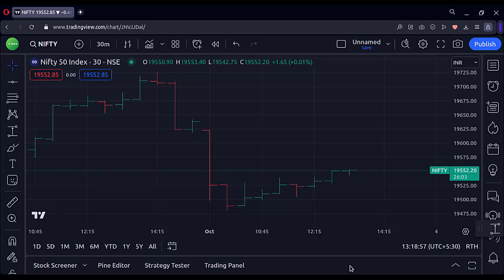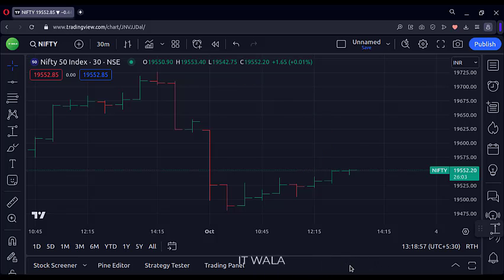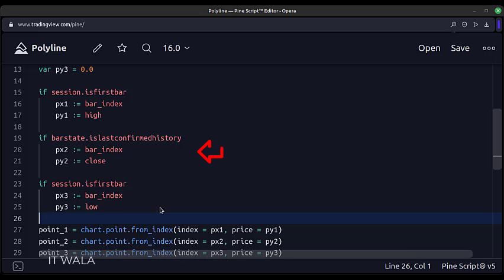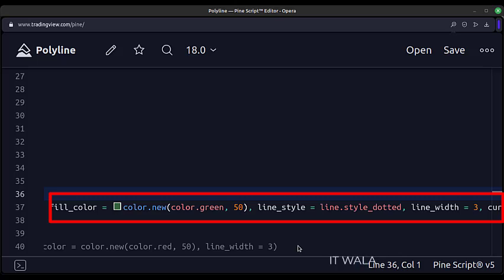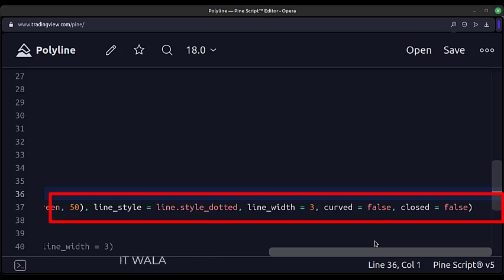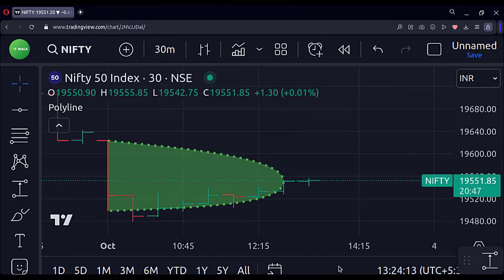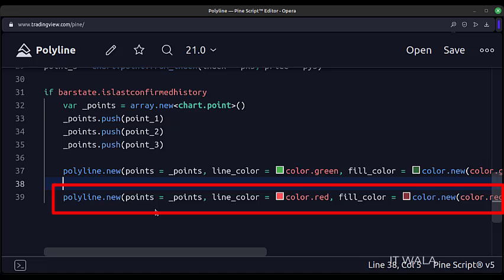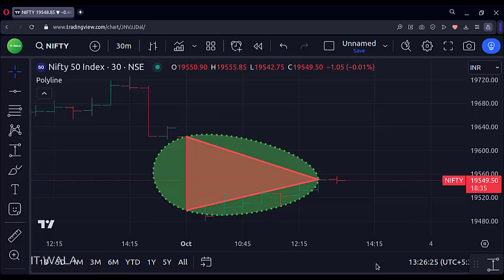😎 TRADING VIEW - PINE SCRIPT: 😎 DRAW POLY-LINES 😎